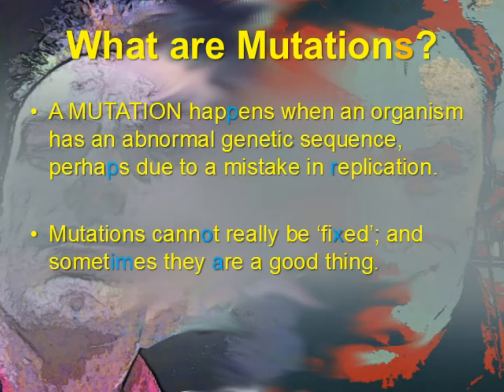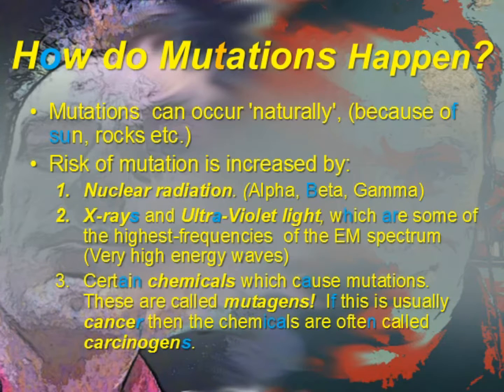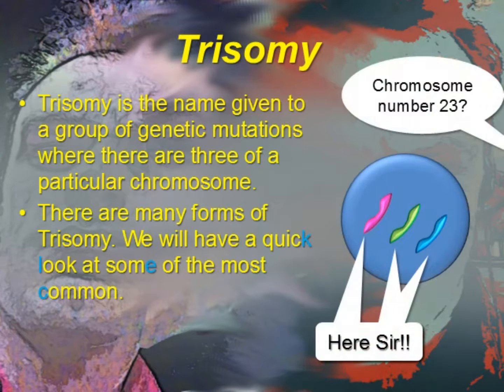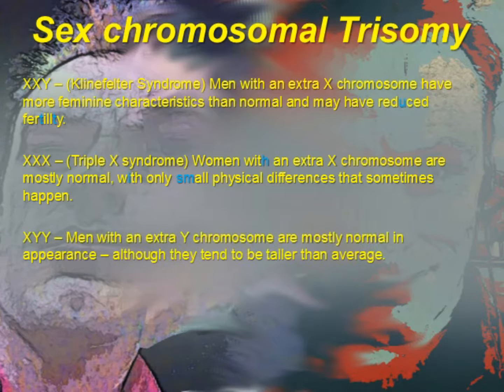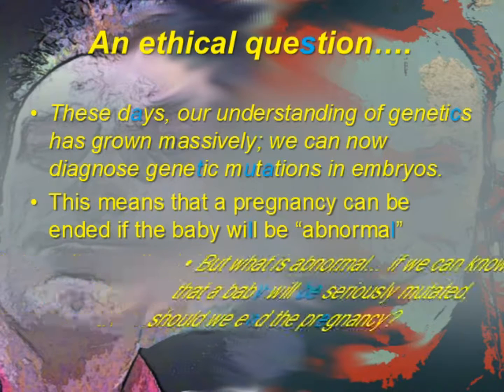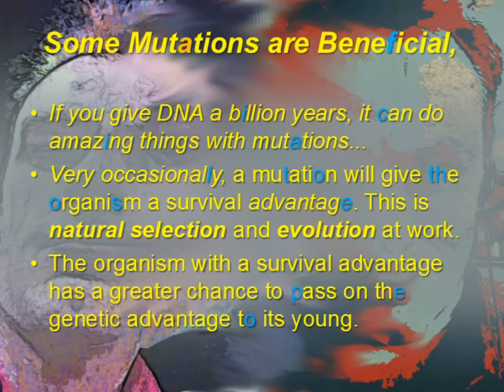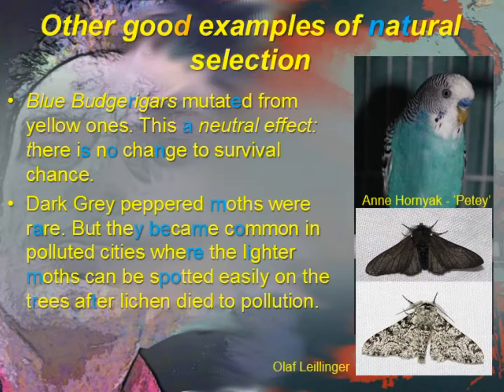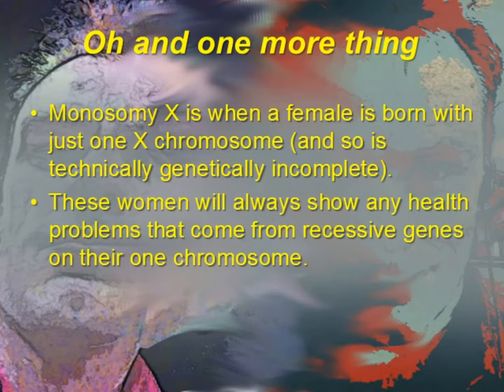2-4.1 Genetic Mutations (For ESL students)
This video is about the reasons behind genetic mutations, as well as some examples of them and how they can affect us.